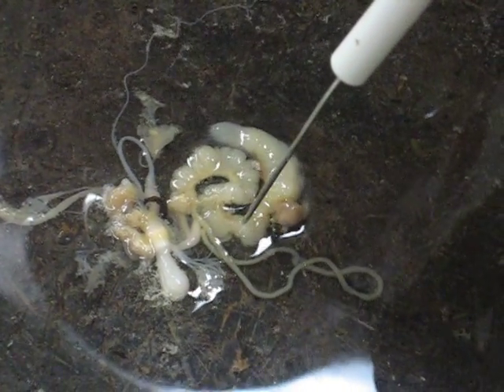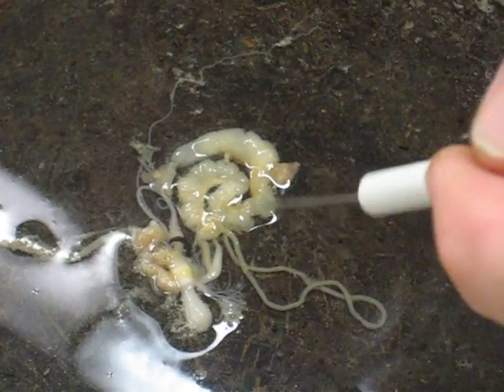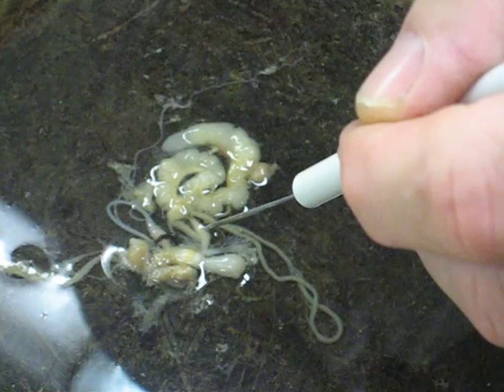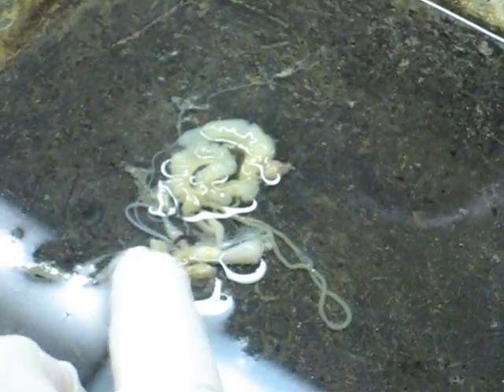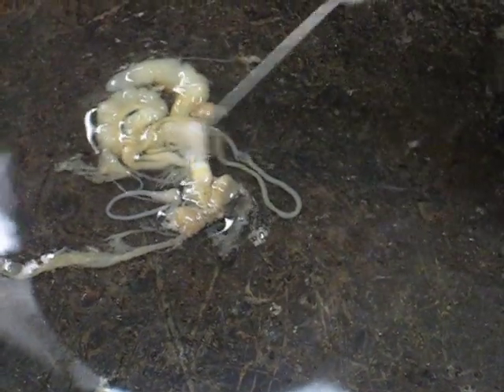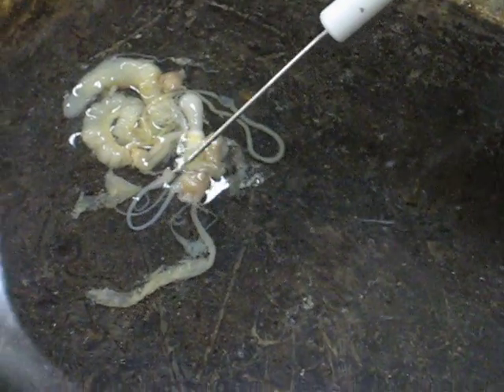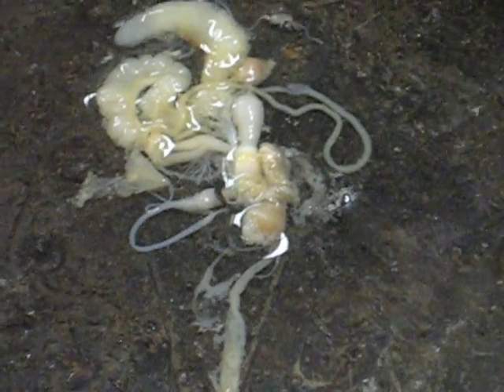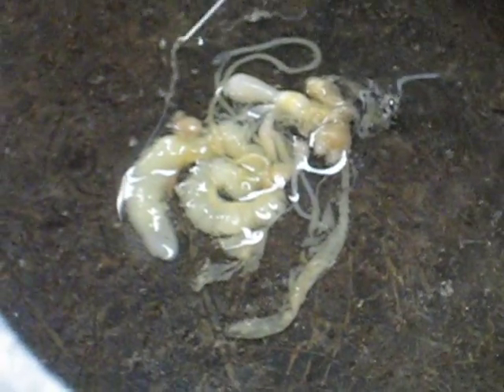helix2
helix anatomy